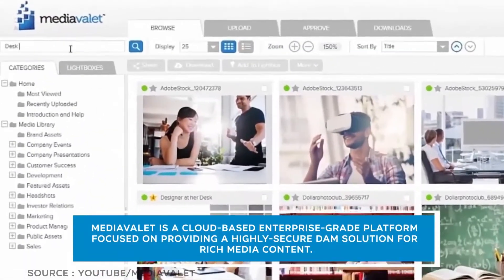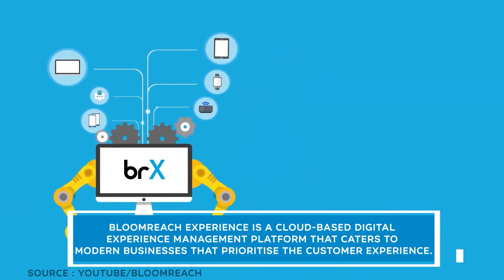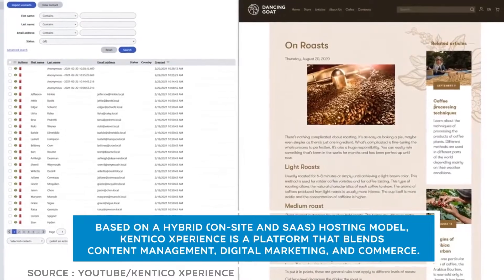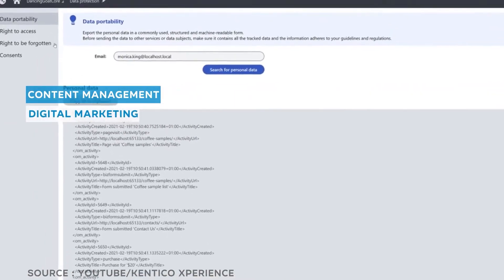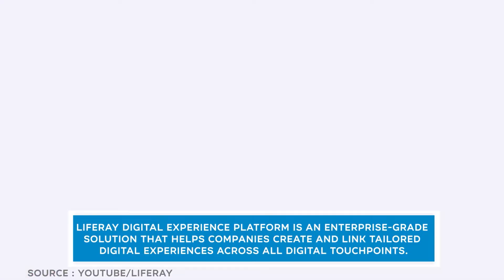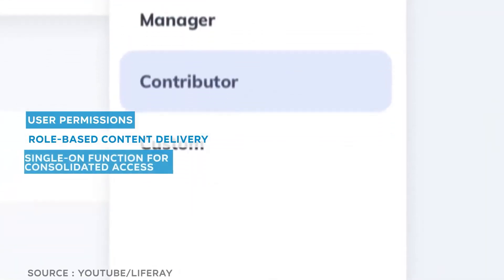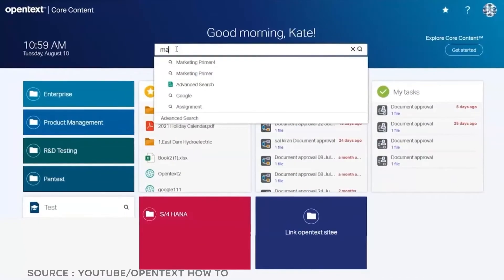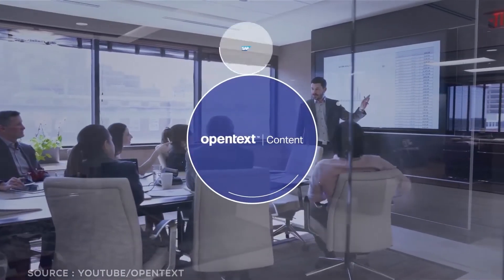Comparison of 14 Digital Asset Management (DAM) Platforms Part 2 of 2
Learn about Digital Asset Management (DAM) platforms and the differences among the industry-leading DAM vendors.

00:00 Introduction: Comparison of 14 Digital Asset Management (DAM) Platforms Part 2 of 2
01:33 Salesforce Experience Cloud
02:29 Mediavalet
03:23 Bloomreach Experience
04:19 Kentico XPerience
05:30 Progress Sitefinity
06:24 Liferay Digital Experience Platform
07:19 Acquia Cloud Platform
08:14 Opentext Experience Platform
09:32 Final Thoughts